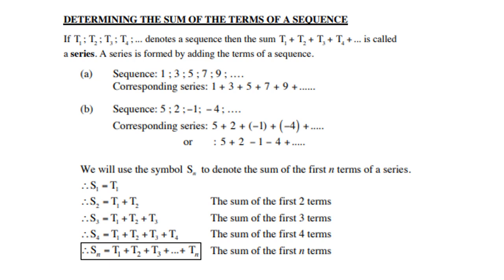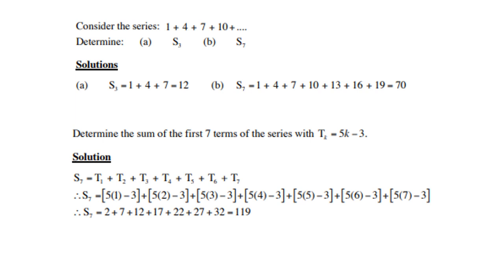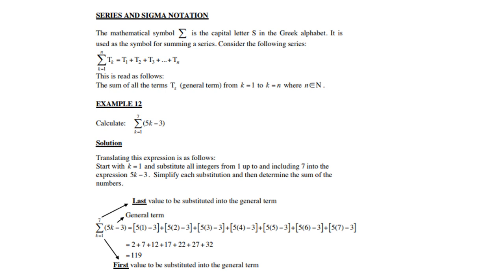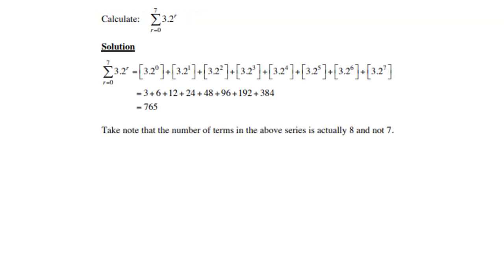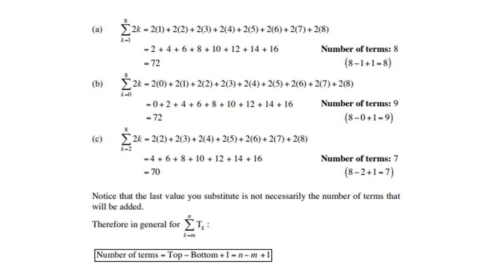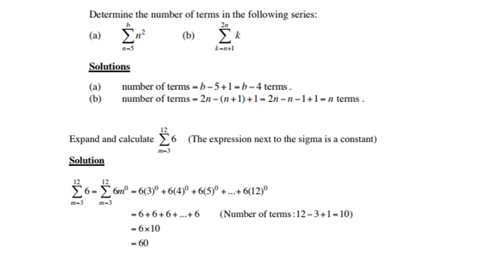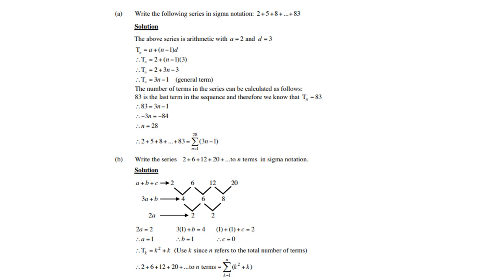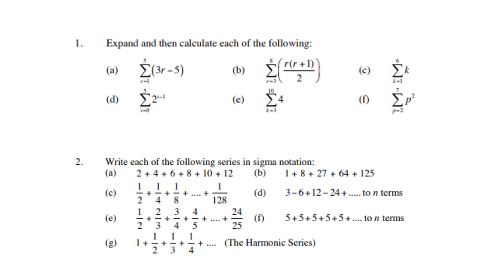Geometric Series Part 2